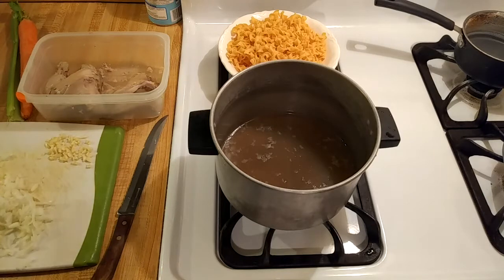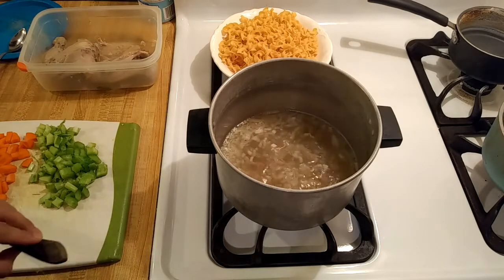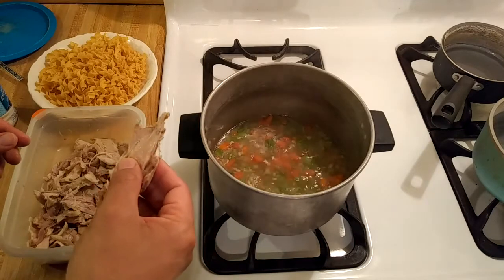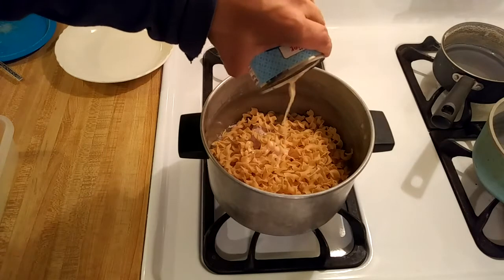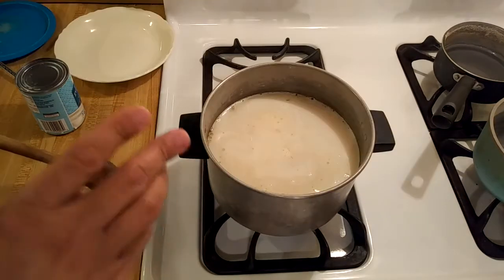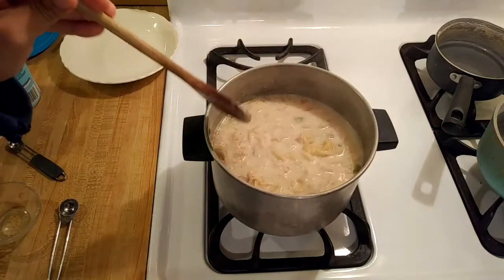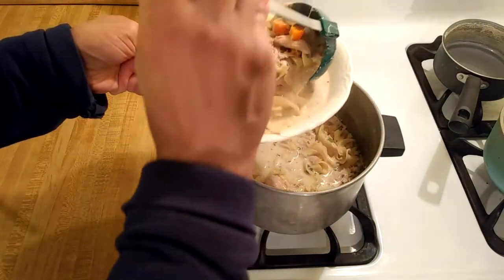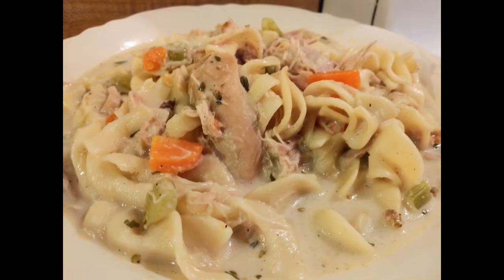Chicken and Noodles Recipe with Egg Noodles 👨‍🍳🍗🍲🥕🧅🧄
My chicken and noodles recipe with egg noodles is a healthier version of a classic dish. By using evaporated milk instead of cream, you can cut the calories significantly without cutting the flavor.

This recipe starts out by boiling chicken leg quarters in homemade vegetable stock in order to not only cook the chicken but also create a rich, flavorful broth for the soup. Once the chicken is cooked, I removed the meat and added garlic, onion, carrot, and celery to the broth. After softening the vegetables, I added egg noodles and returned the meat to the pot. I then added a can of evaporated milk, along with enough extra water to just barely cover the noodles. With just the minimum amount of liquid in the pot, the resulting broth would be thicker without the addition of heavy cream. The egg noodles released starch into the broth as they cooked, further thickening the broth. By choosing the right ingredients in the right amounts, I would able to create a chicken and noodles recipes that was rich and creamy without all of the calories. If you want to see my make this healthy version of the classic southern comfort food dish step by step, be sure to watch my video!

For more information about Southern food and Argentine cuisine, please visit my